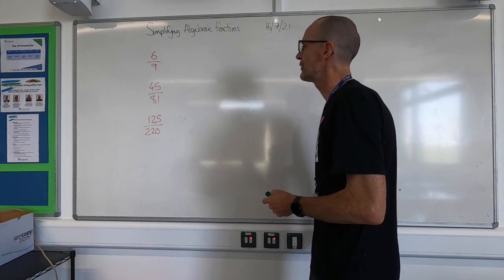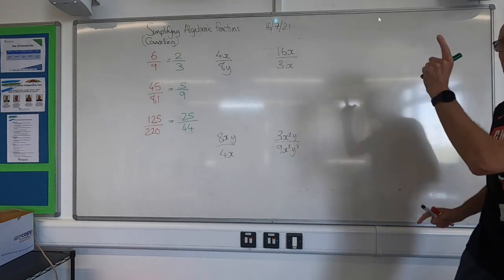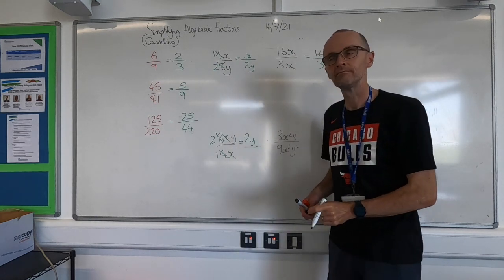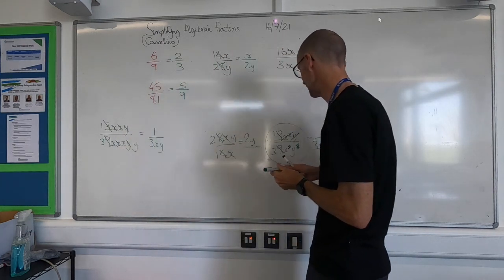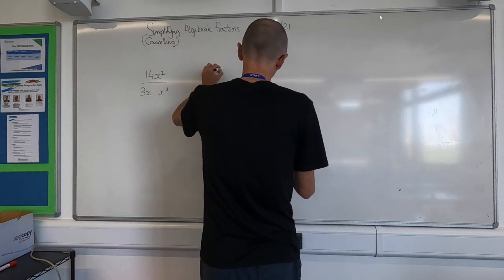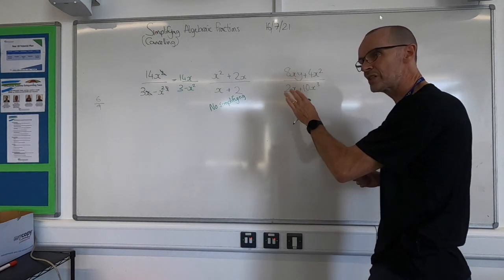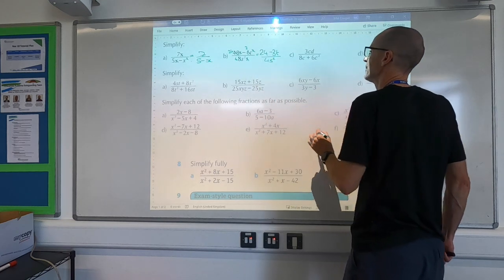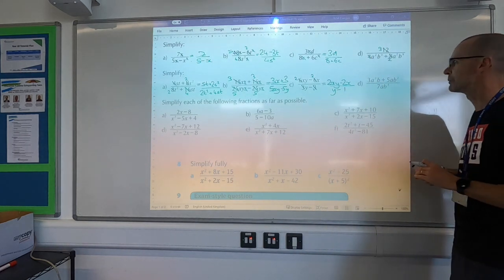Year 10 Simplifying Algebraic Fractions